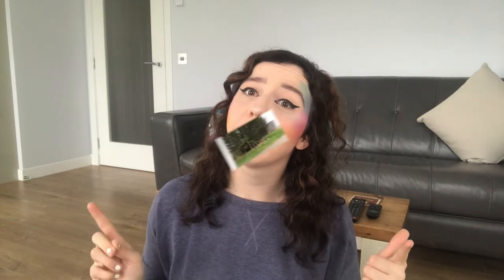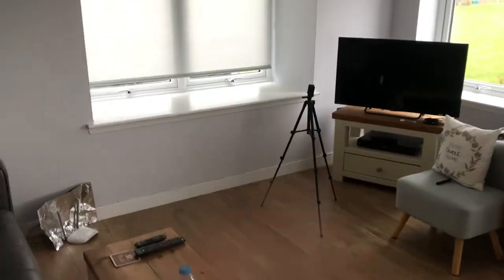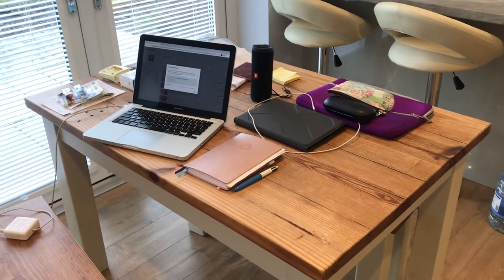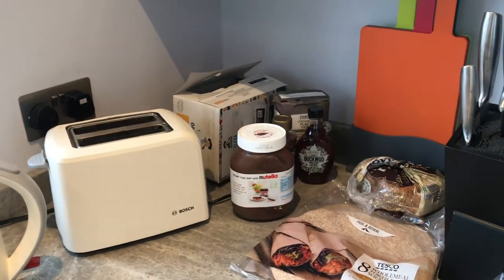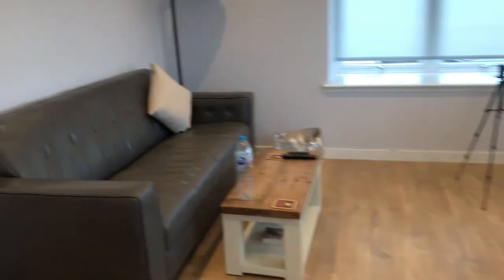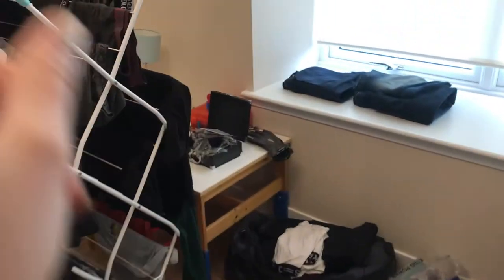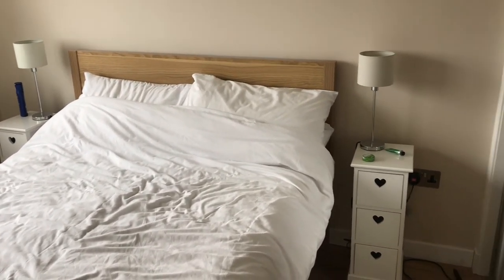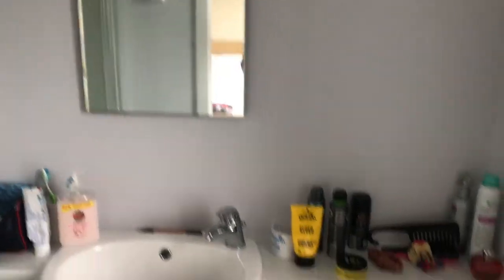COTTAGE TOUR IN ABERDEEN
As you guys may know if you watched my Where Have I Been video, i'm staying in a cottage in Aberdeen, Scotland for a few months, so I thought I would show you around so you can take a look fr yourselves.